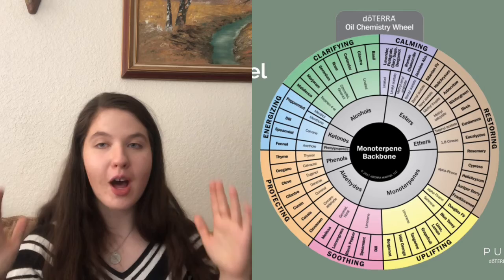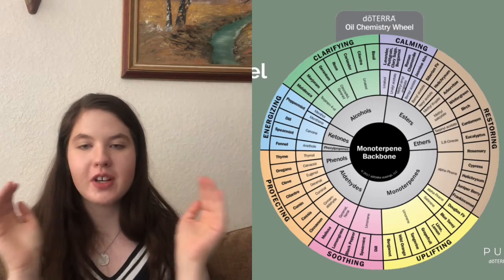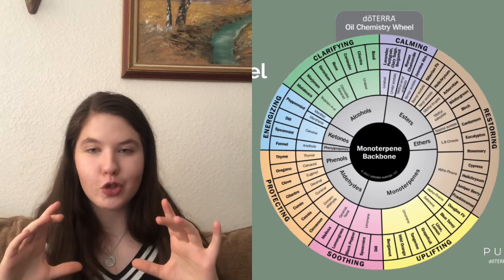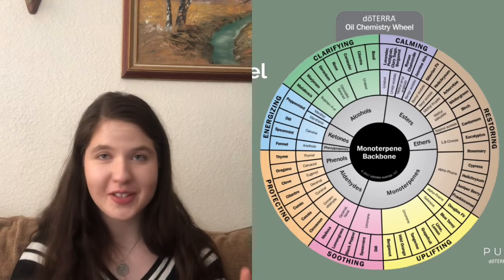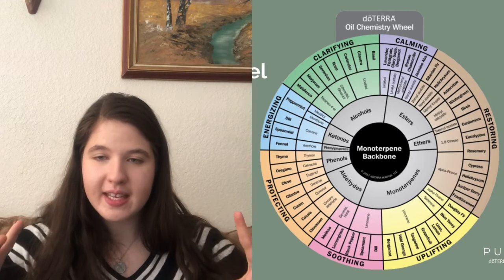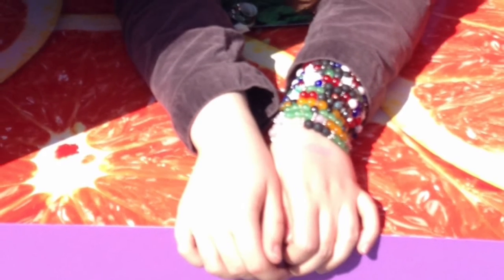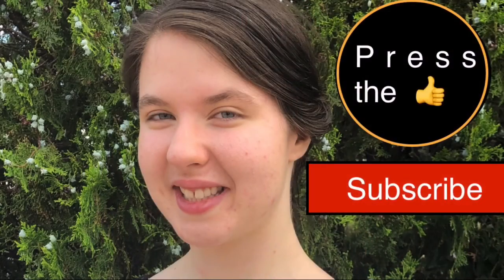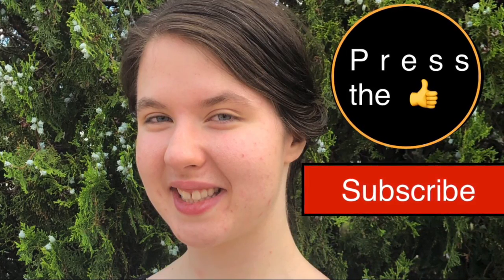Pursue 2020 Recap/The Immune System/dōterra’s Chemistry Wheel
In this video we will be talking about the immune system and how you can support it. We will also talk about the dōterra chemistry wheel and ground breaking research about OnGuard essential oil blend in the field of epigenetics.

0:25 The immune system with Dr. Osguthorpe
3:05 Consistency and the dōterra chemistry wheel with Dr. Hill
4:29 OnGuard and Epigenetics with Dr. Nicole Stevens